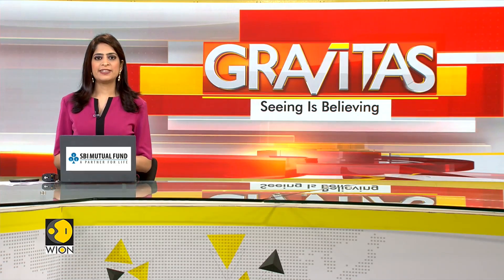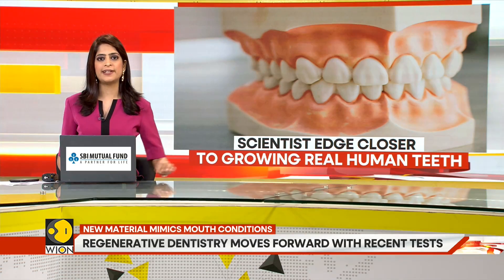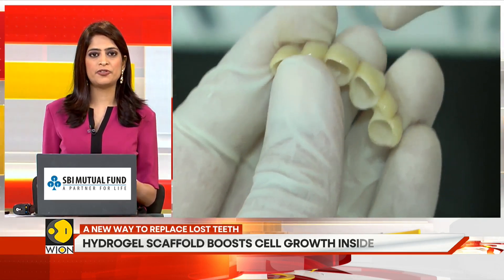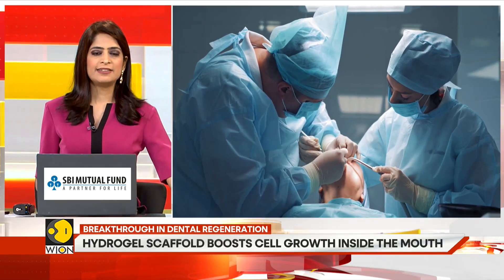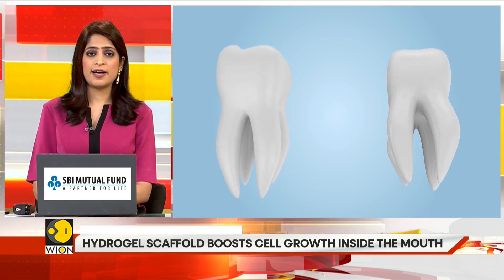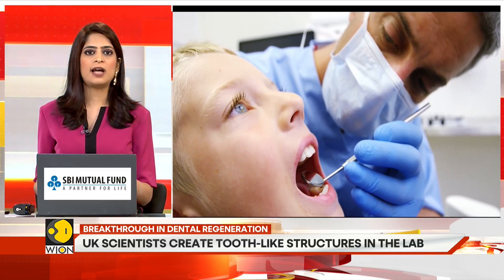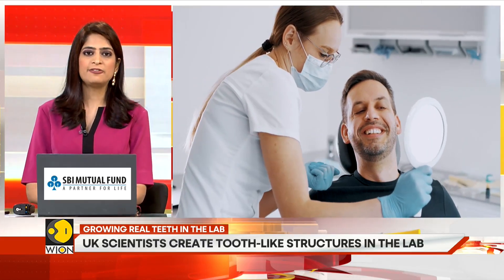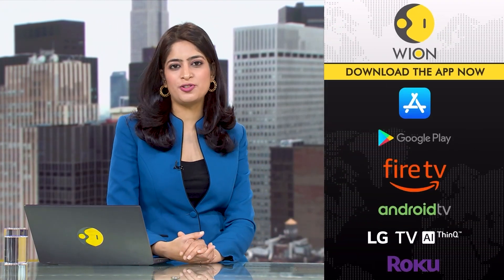UK Scientists Create Tooth-Like Structures In The Lab | GRAVITAS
For many people, a trip to the dentist brings anxiety — especially when it involves replacing a tooth. Traditional dental implants require titanium screws, surgery, and months of healing. But now, UK scientists have achieved a major breakthrough — successfully growing tooth-like structures in the lab. This discovery could pave the way for living, regenerative teeth, replacing metal and ceramic implants with natural, biological ones.